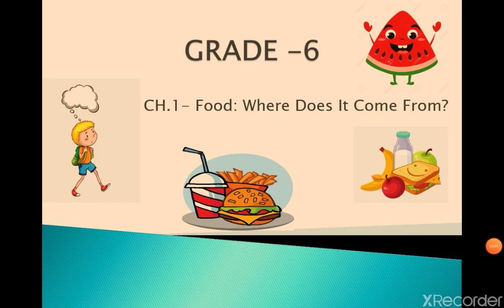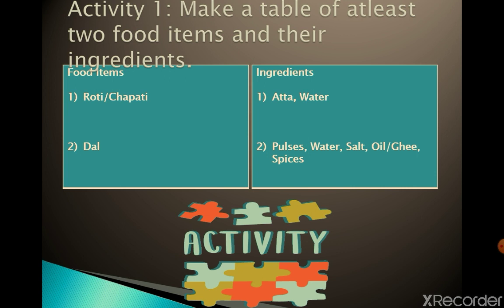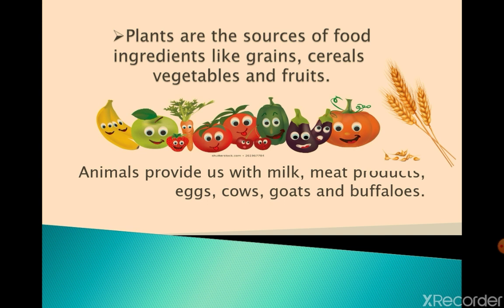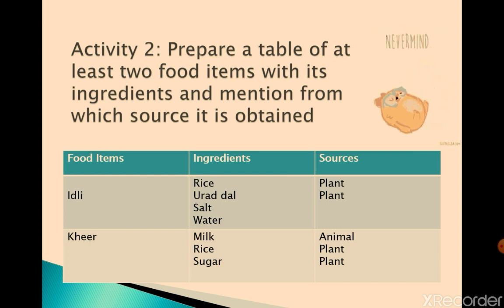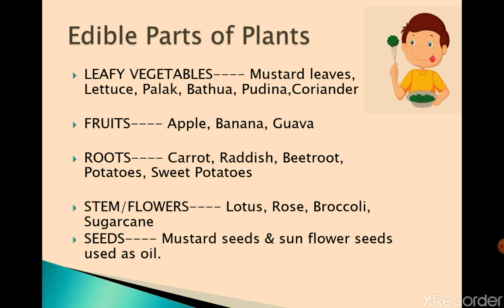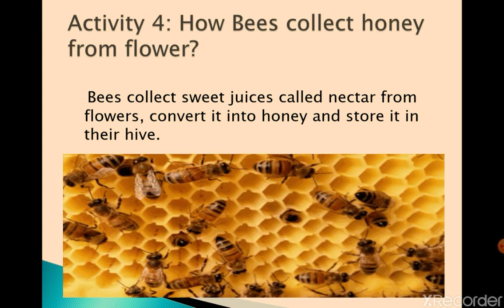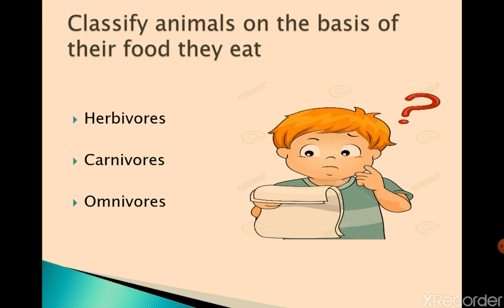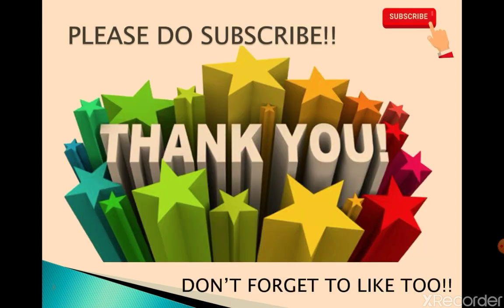Grade 6::Chapter 1::Food - Where does it come from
Tells a brief about the chapter.